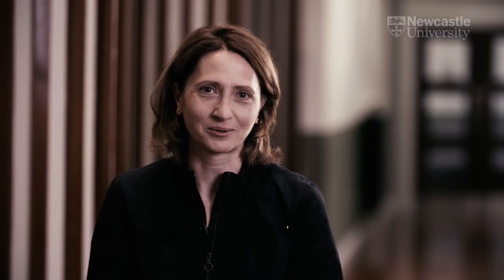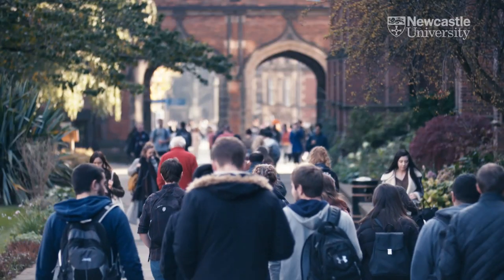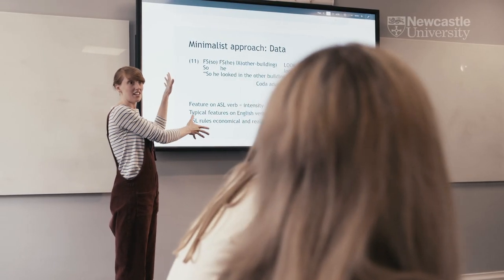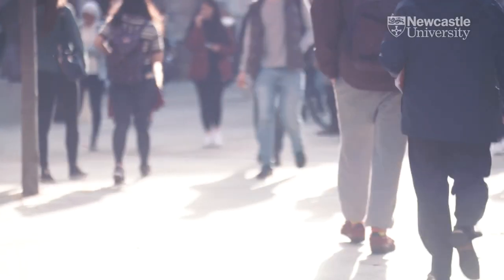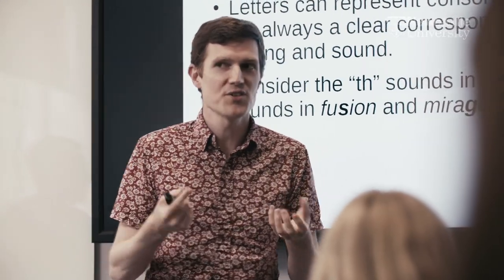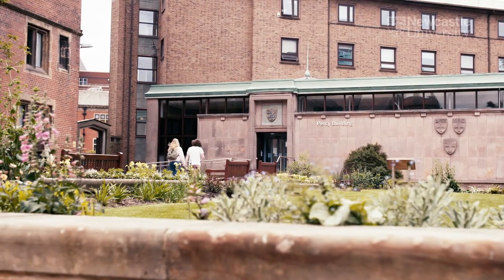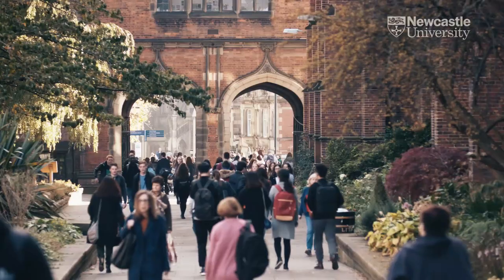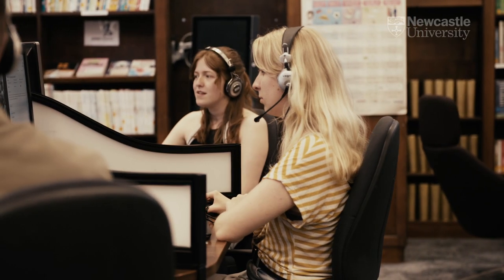What is English Language and Linguistics at Newcastle University?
Learn about what English Language and Linguistics is as an undergraduate degree subject at Newcastle University.

Hear from staff and students as they describe our courses, the structure of our degrees, what you’ll learn, and the facilities available.

Gain insights into what its really like to study an English Language BA (Hons) or a degree in linguistics (either Linguistics BA (Hons) or Linguistics with French, Spanish, German, Chinese or Japanese).

In this video you’ll hear from:
• Heike Pichler, Senior Lecturer in Sociolinguistics
• Christine Cuskley, Lecturer in Language and Cognition
• Current students Ashley, Sarah and Olivia

To find out more about English Language and Linguistics at Newcastle University